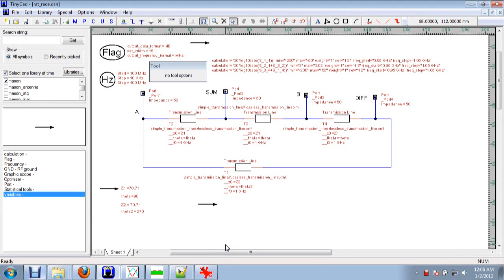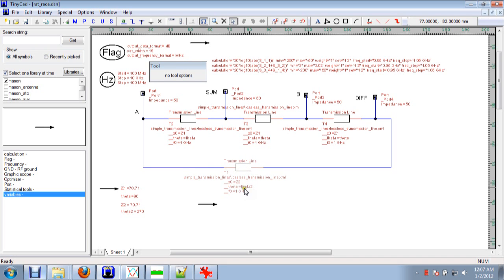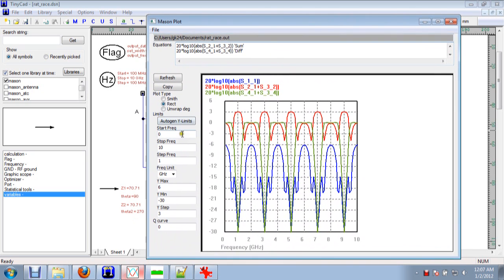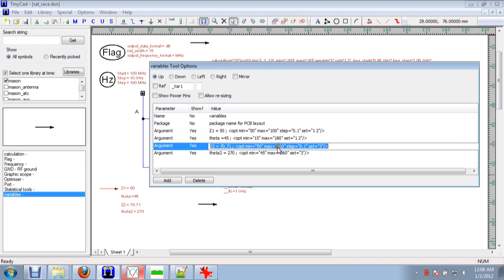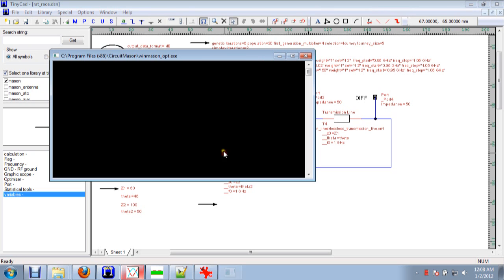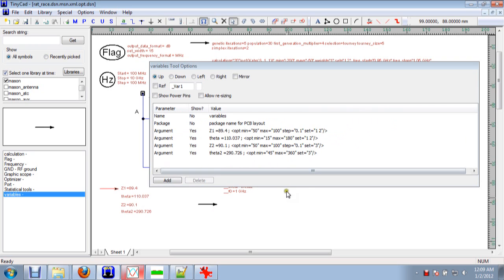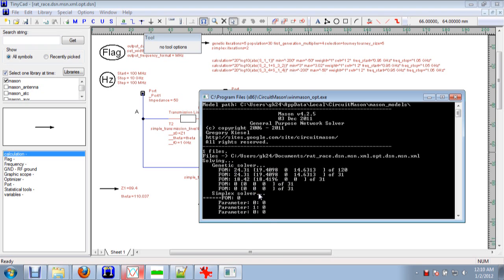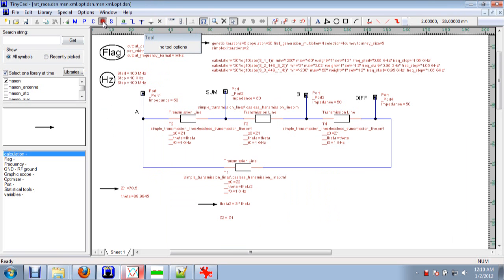hd_04_calculation_blocks